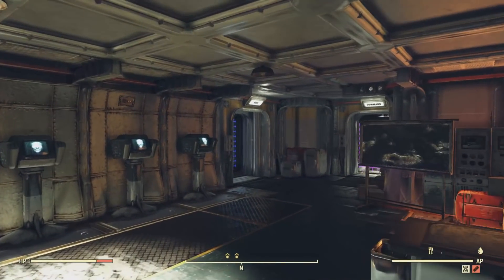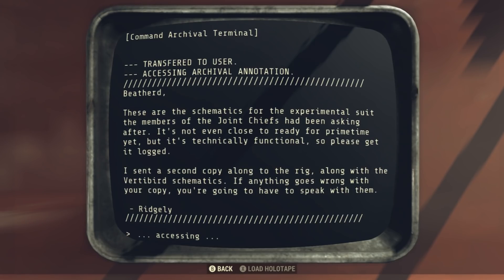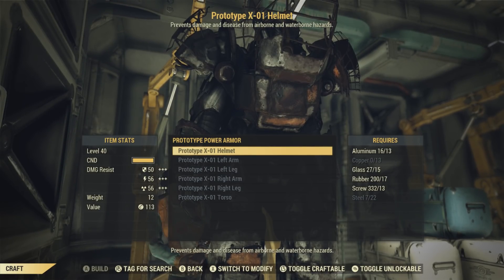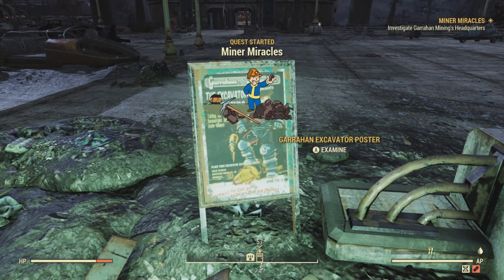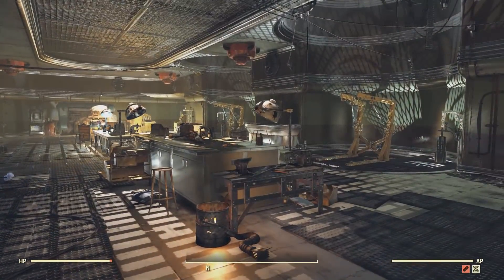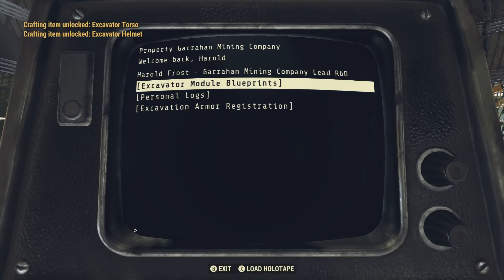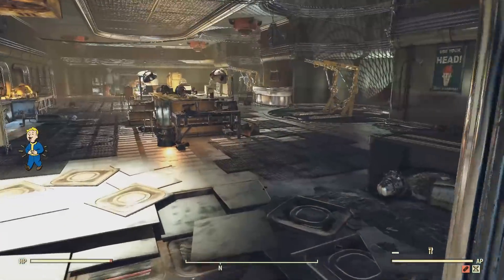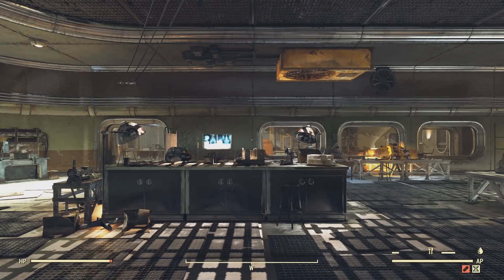Fallout 76 2 FREE Power Armor plans.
You also get ULTRACITE PA plans for completeing the BOS main questline. Other plans for modifying only drop from the Queen.